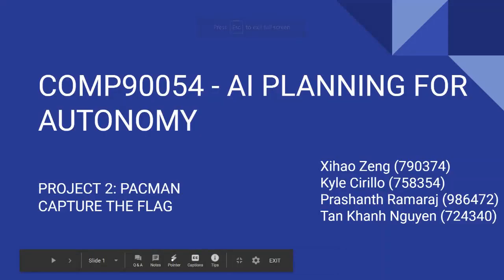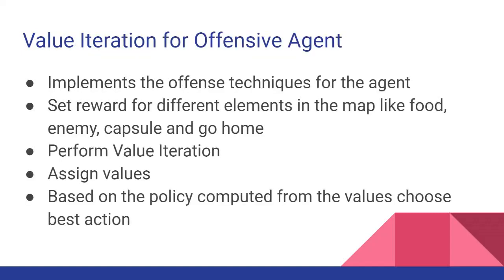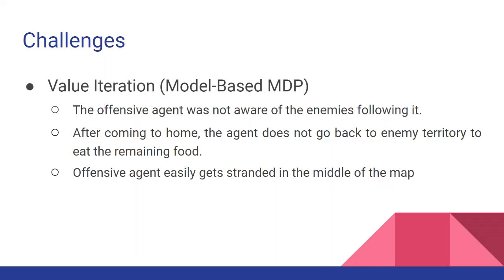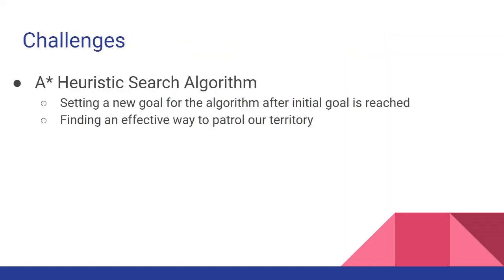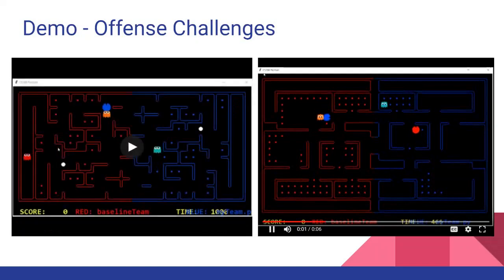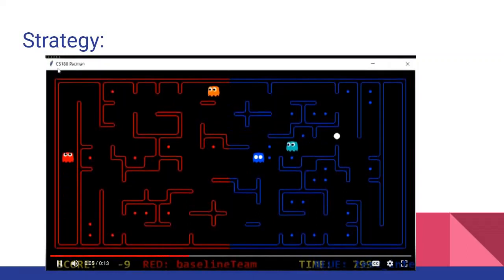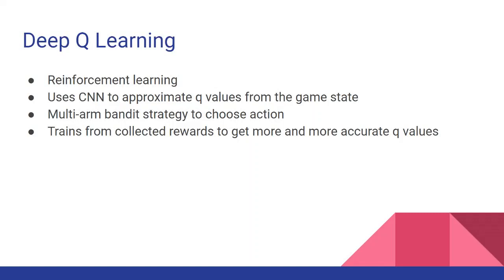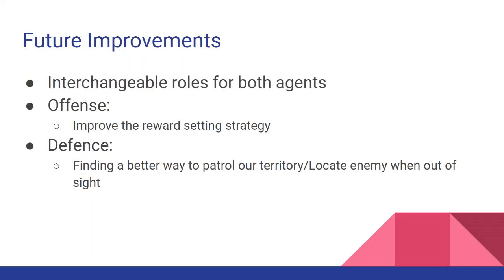PACMAN CONTEST- Group 4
COMP90054

PACMAN Capture the flag contest

Prashanth
Xihao
Kyle
Tan Khanh